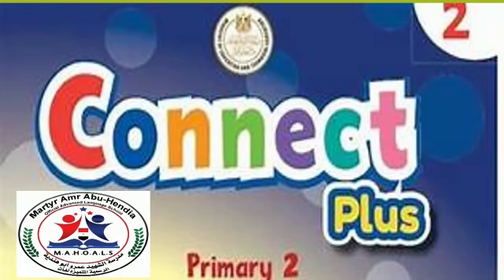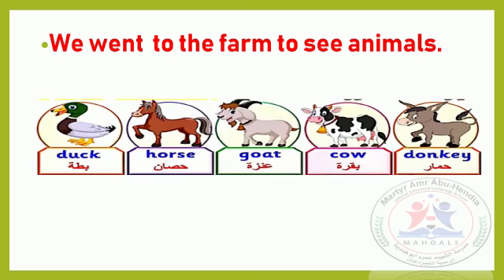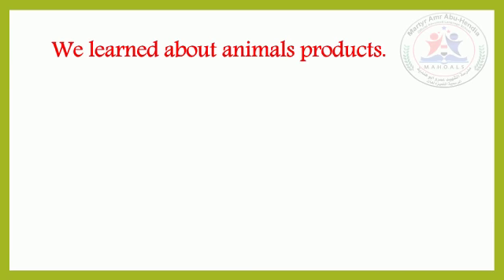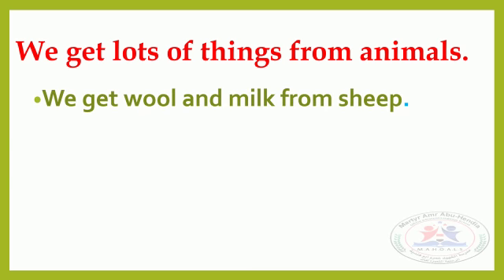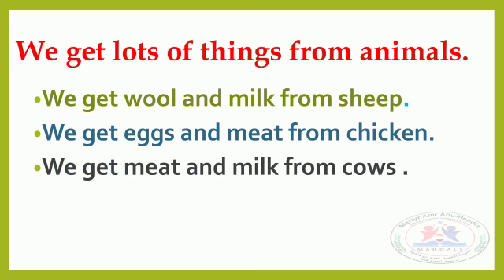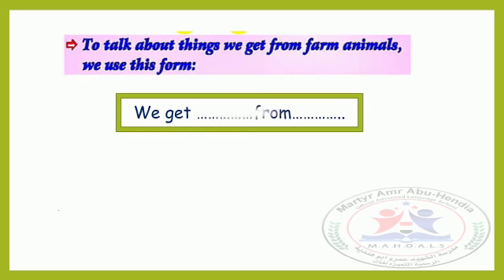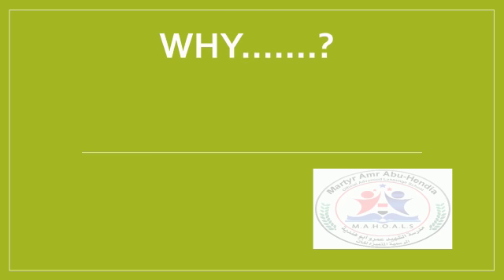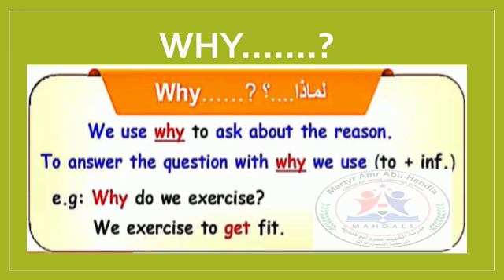Connect plus p 2 unit7 second term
‏فيديو من Mohamed  Ameen